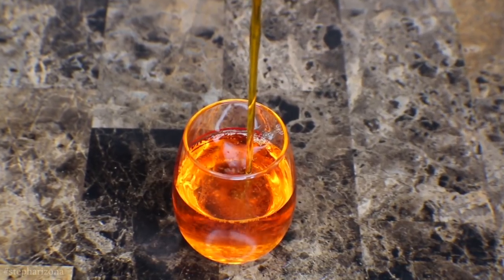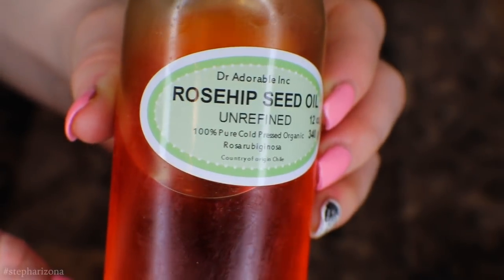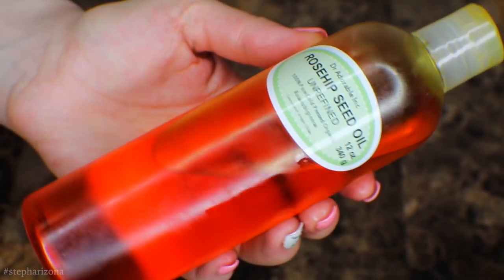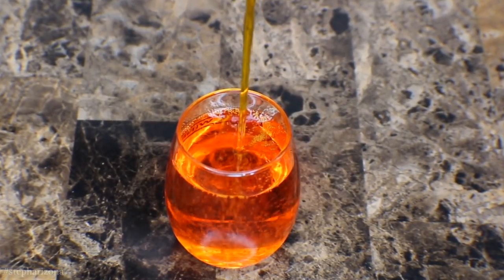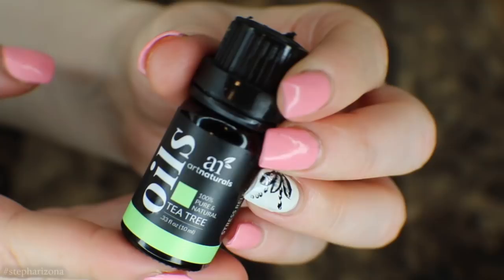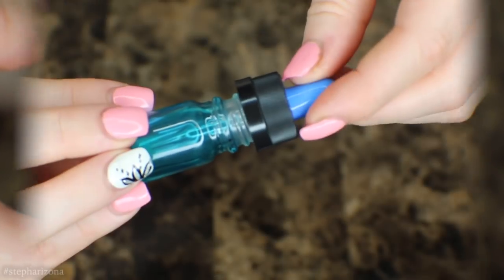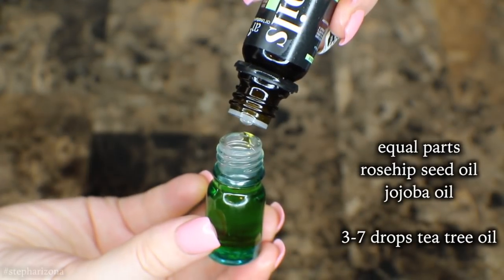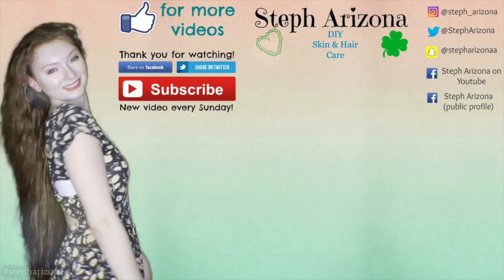DIY Serum for Acne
Welcome to my new video! I hope you can enjoy this DIY and find it helpful, let me know if you'll try it! This homemade acne serum may help to prevent acne, dry skin, wrinkles, age spots, dark spots, sun spots, scarring, acne scars and an uneven skin tone!

Links to where I purchased the ingredients are below.

Jojoba Oil

I am not a physician, dermatologist or specialist. Do not use any ingredients I speak about or show in any of my social media including YouTube if you think you may be allergic or have a negative reaction including to any of my DIY products. My homemade skincare has helped me with my own skin. Do a patch test to all of my DIY'S before using them over large areas of body or internally. If you are allergic to nuts, do not use Shea butter because it is a nut.